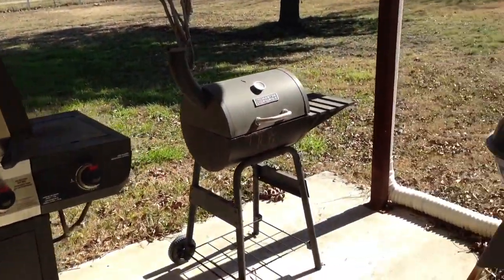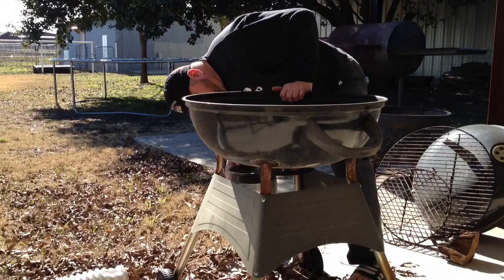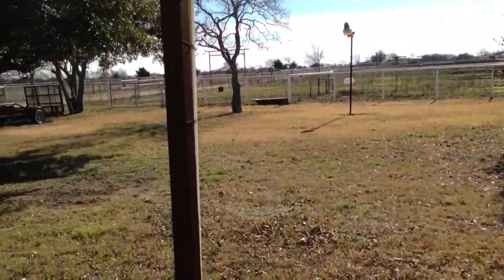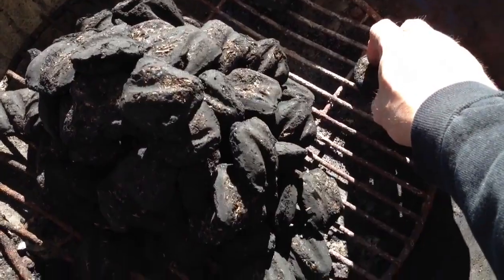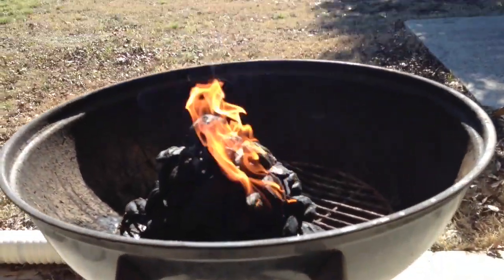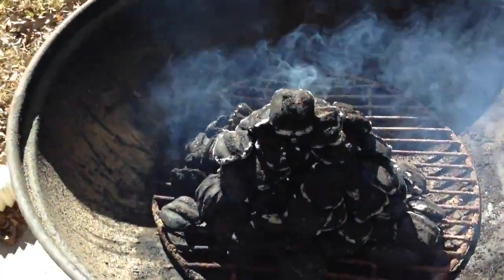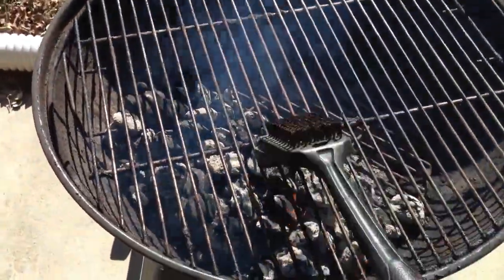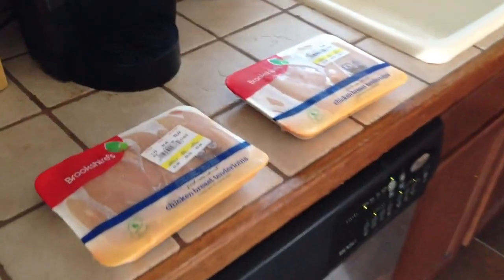How to Clean your Grill I Tutorial I BigJsExtremeFitness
Big J's INTENSITY Pre Workout can be Purchased
via Sparta Nutrition on site at
Metroflex Gym
or their Phone at

BUY the "Big J's INTENSITY" Pre Workout from Team Massive Joes

Buy INTENSITY at the Smoothie Factory
in Waxahachie at -
1440 N Highway 77
Waxahachie, Texas 75165

Buy Big J's HOODIES, T-SHIRTS HATS, & AUTOGRAPHED 8 x 10's Select the "SHOP" button, then go to pages 1,2,3 & 4!!

CLICK THE LINKS BELOW TO ORDER iSatori PRODUCTS!!!

iSATORI'S ADDRESS -
15000 W 6TH AVE, Suite 202
Golden, Colorado 80401

How to Clean your Grill I Tutorial I BigJsExtremeFitntess